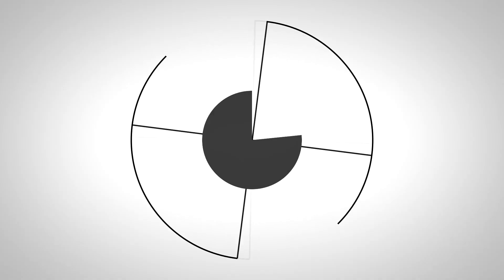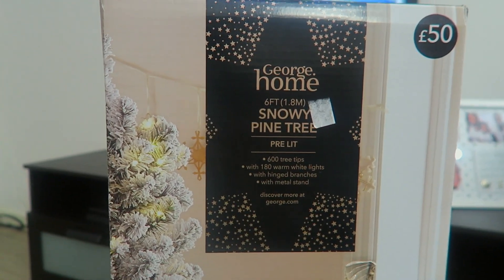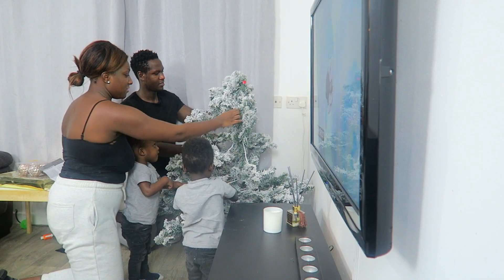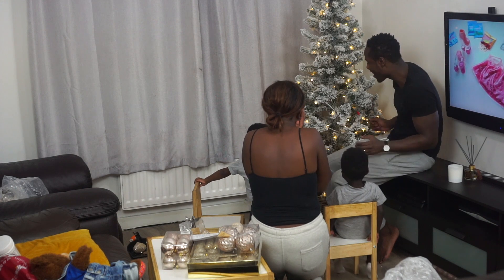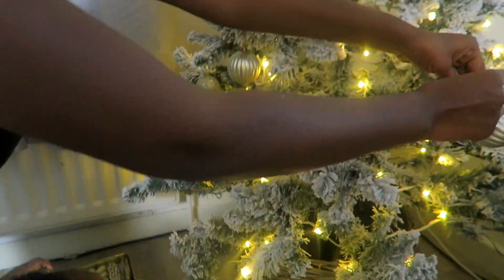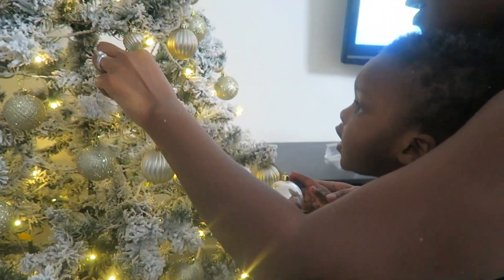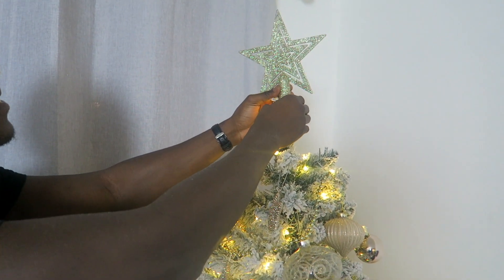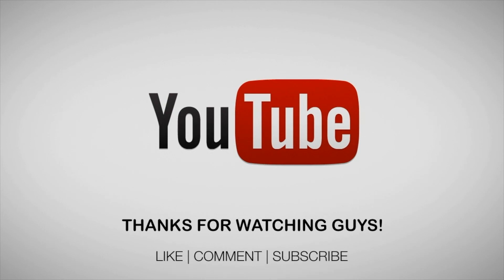DECORATING OUR FIRST CHRISTMAS TREE | CHAMPAGNE & BLUSH PINK THEME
Hey guys!
We're celebrating our first Christmas in our own place this year so we're pretty excited to be putting up the tree... Especially now that the twins are old enough to understand what is going on!

Is it too soon to say Merry Christmas!?

WHAT WE USE TO FILM OUR VIDEOS -